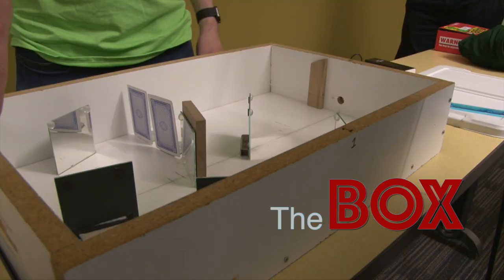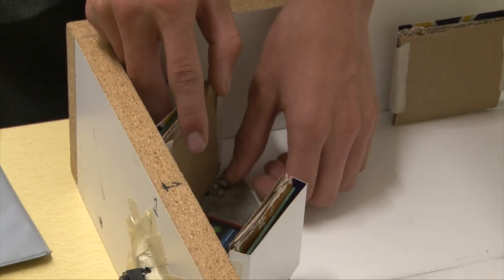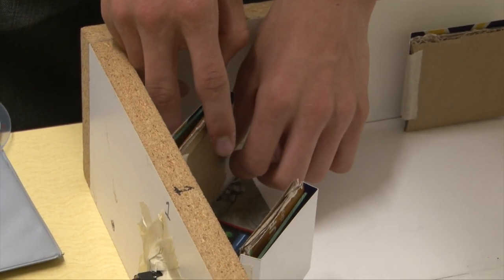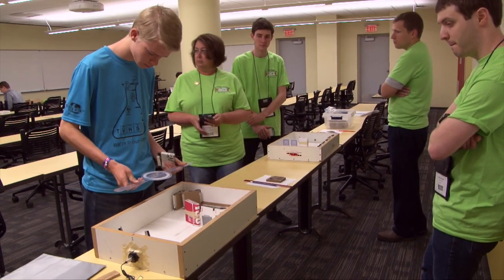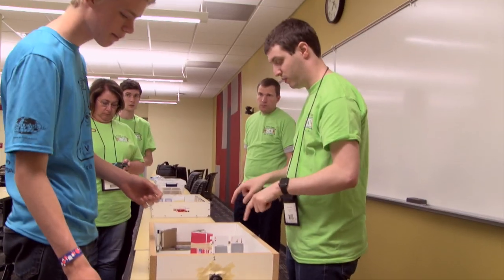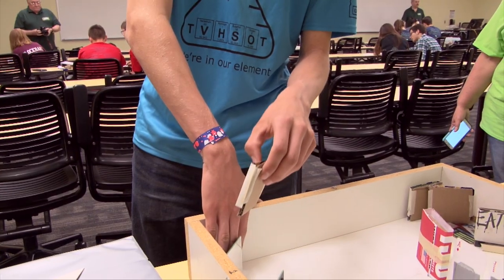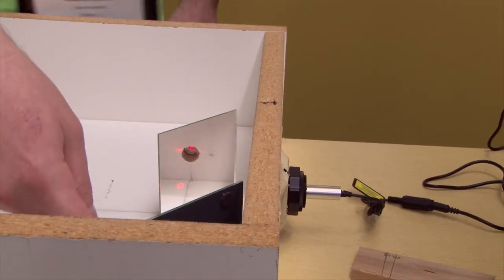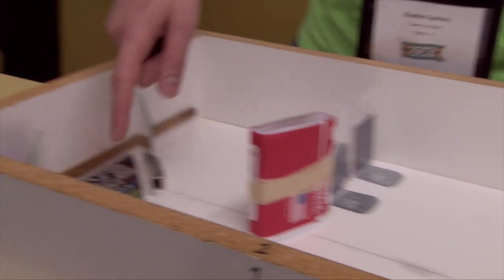Science Olympiad Optics MINI